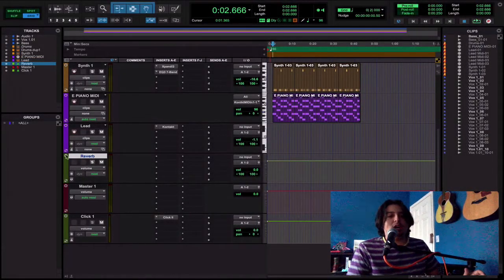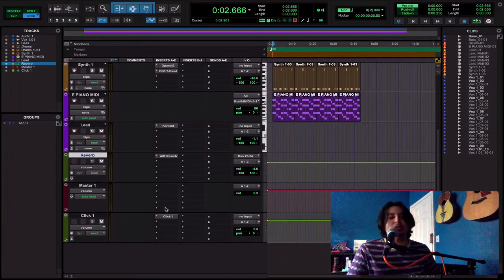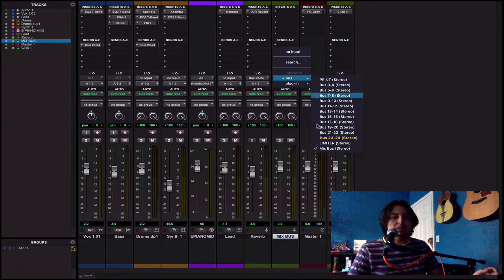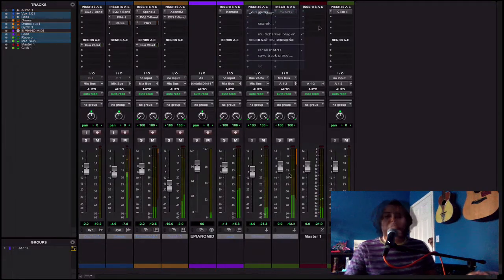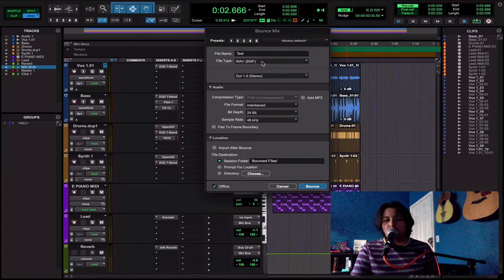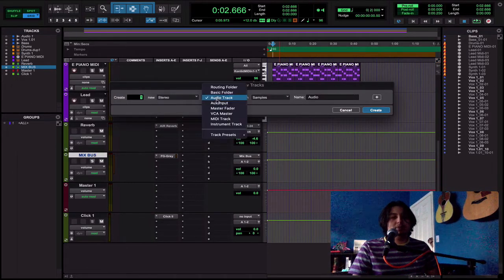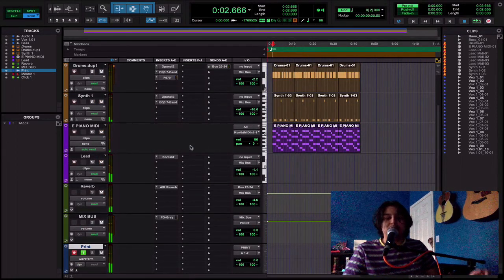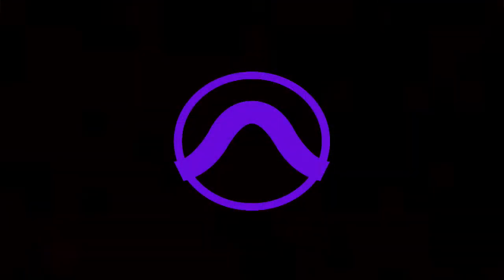Absolute Beginner's Guide to Pro Tools - Bouncing & Printing